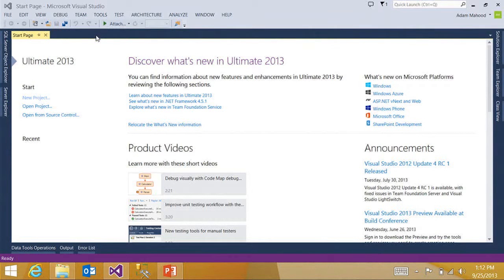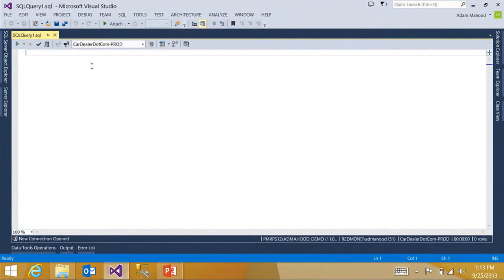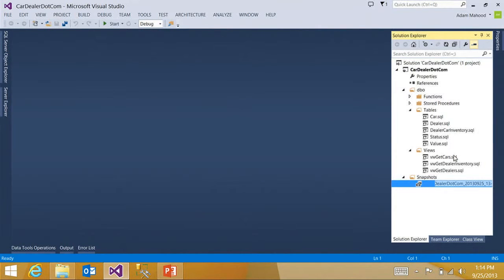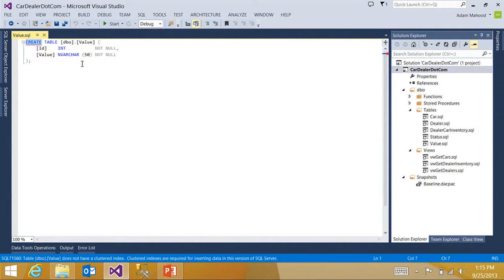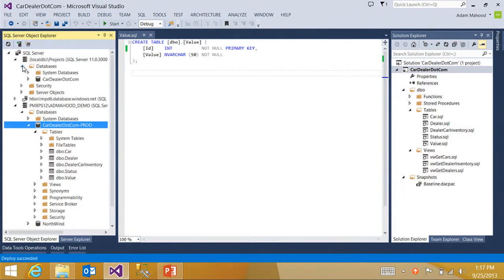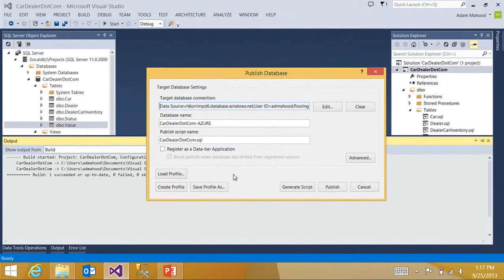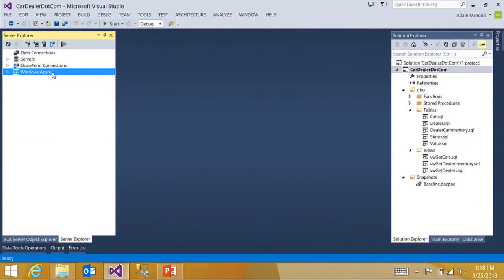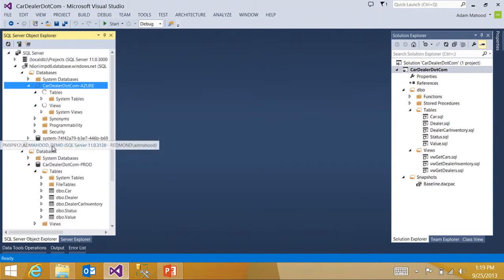SQL Video Training - Introduction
This  SQL tutorial will not only provide easy-to-understand video SQL instructions, but it allows you to practice at your own pace, at your own time from the comfort of your home.
You will be able to create your own unique tables as well as perform selects, inserts, updates, deletes, and drops on your tables.  The basics of each SQL command will be covered in this introductory tutorial.
If you're already familar with the basics of SQL, you can still use this as a refresher, and practice some SQL statements.

SQL ( i/ˈɛs kjuː ˈɛl/, or i/ˈsiːkwəl/; Structured Query Language) is a special-purpose programming language designed for managing data held in a relational database management system (RDBMS), or for stream processing in a relational data stream management system (RDSMS).
MySQL Downloads

MySQL Enterprise Edition (commercial)
MySQL Enterprise Edition includes the most comprehensive set of advanced features and management tools for MySQL.

MySQL Database
MySQL Storage Engines (InnoDB, MyISAM, etc.)
MySQL Connectors (JDBC, ODBC, .Net, etc.)
MySQL Replication
MySQL Fabric
MySQL Partitioning
MySQL Utilities
MySQL Workbench
MySQL Enterprise Backup
MySQL Enterprise Monitor
MySQL Enterprise HA
MySQL Enterprise Scalability
MySQL Enterprise Security
MySQL Enterprise Audit

MySQL Cluster CGE (commercial)
MySQL Cluster is a real-time open source transactional database designed for fast, always-on access to data under high throughput conditions.

MySQL Cluster
MySQL Cluster Manager
Plus, everything in MySQL Enterprise Edition

MySQL Enterprise Edition includes the most comprehensive set of advanced features, management tools and technical support to achieve the highest levels of MySQL scalability, security, reliability, and uptime. It reduces the risk, cost, and complexity in developing, deploying, and managing business-critical MySQL applications.

MySQL Enterprise Scalability
MySQL Enterprise Scalability enables you to meet the sustained performance and scalability requirements of ever increasing user, query and data loads. MySQL Thread Pool provides an efficient, thread-handling model designed to reduce overhead in managing client connections, and statement execution threads.